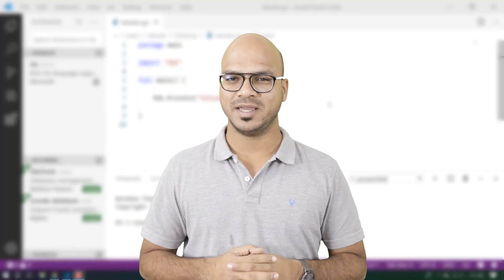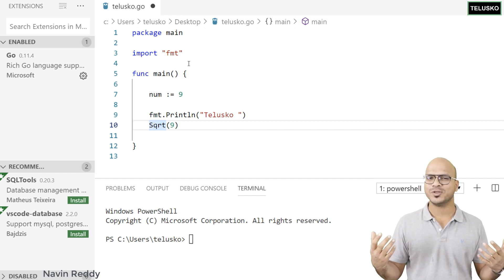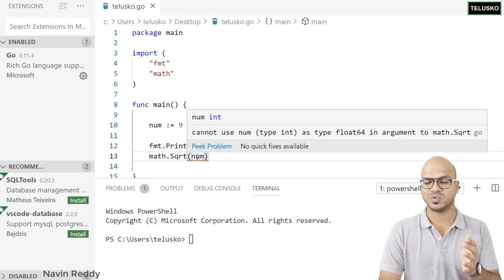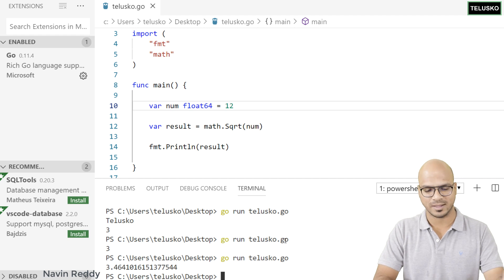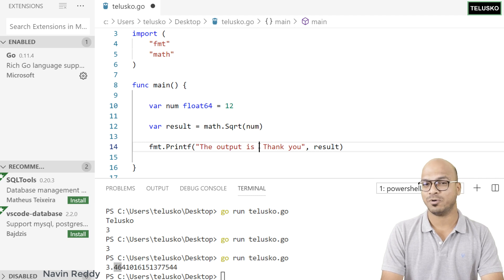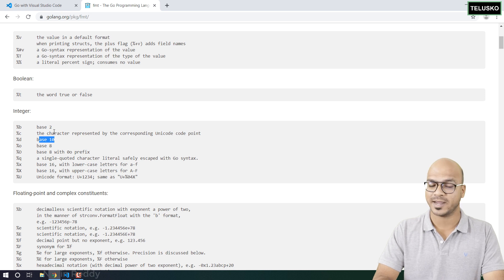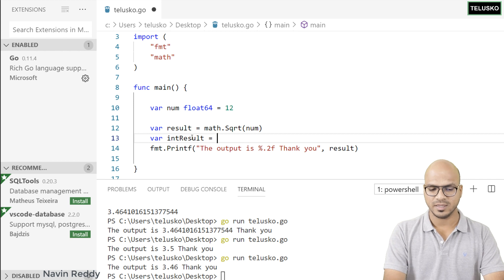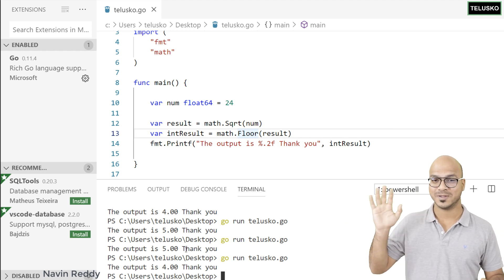Math Package | Golang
If you want to use same more functions we have to import those packages,
In this video we will focus on math package.
For example you want find squire root of number then of-course you have to use math packages or you want to find power then you can use math package.

Support by
UPI : navinreddy20@okicici